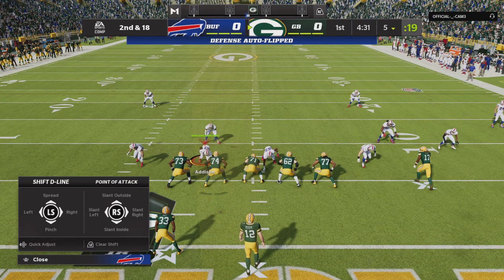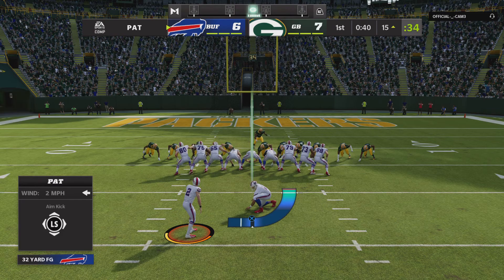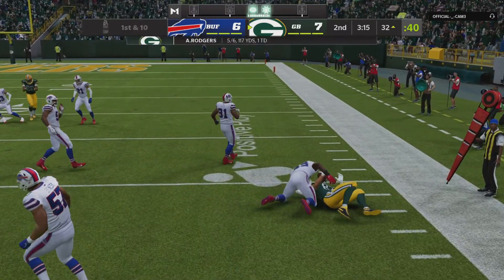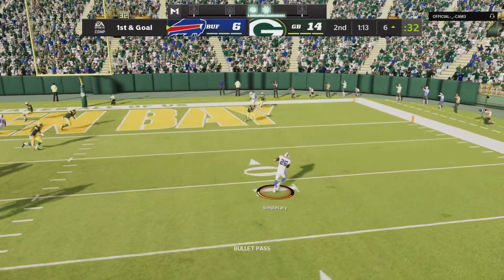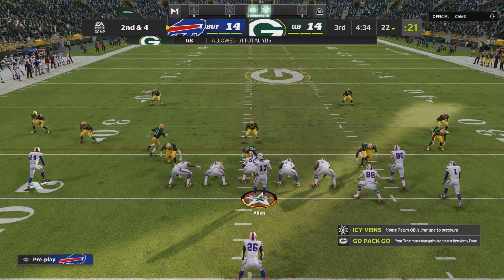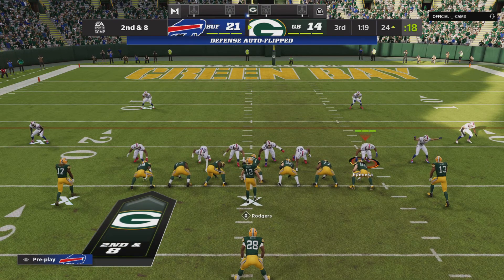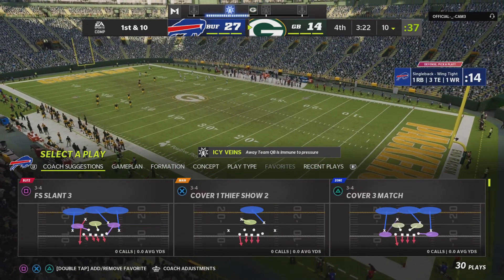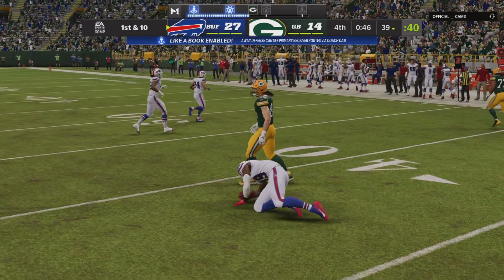This dude sucks madden 22 online gameplay